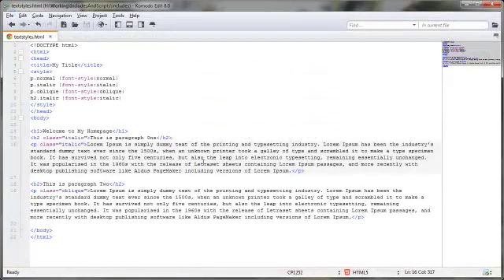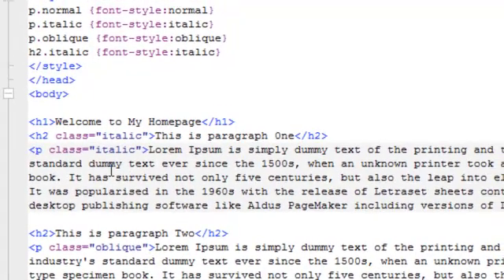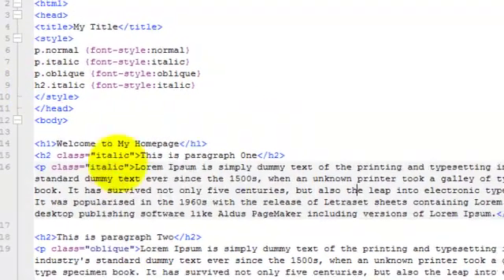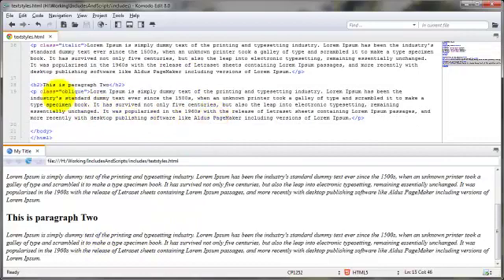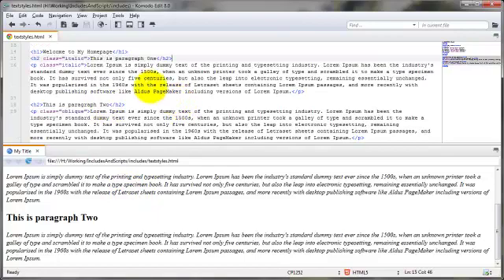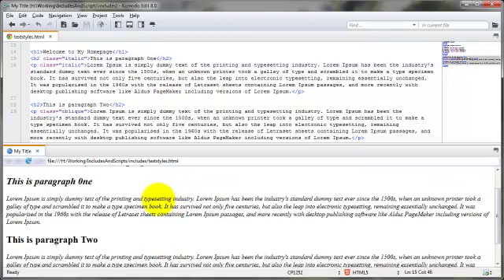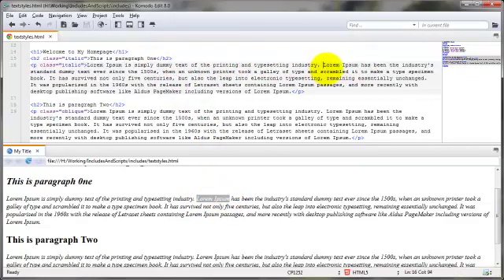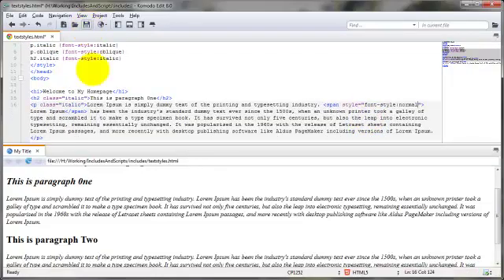15 css font style